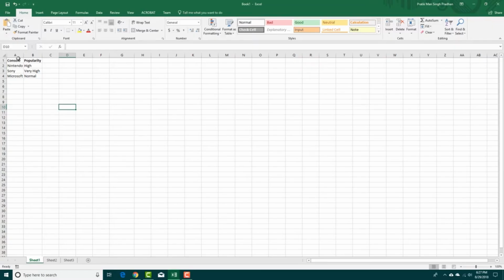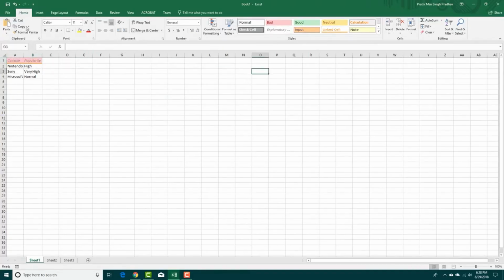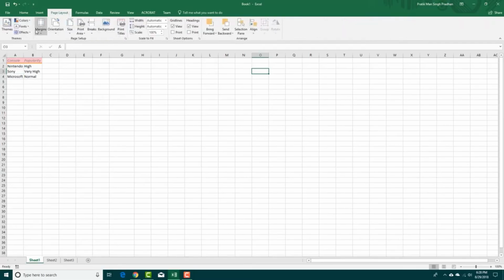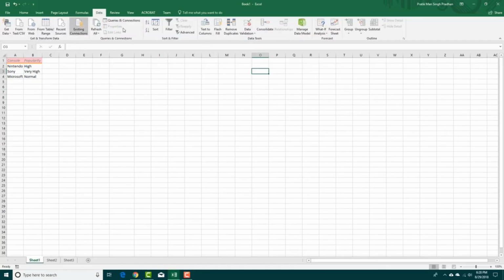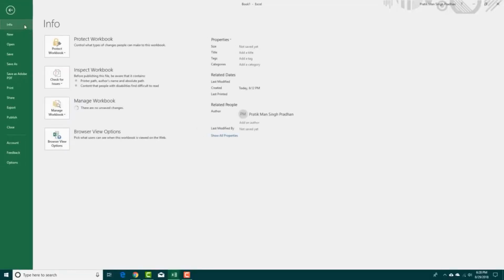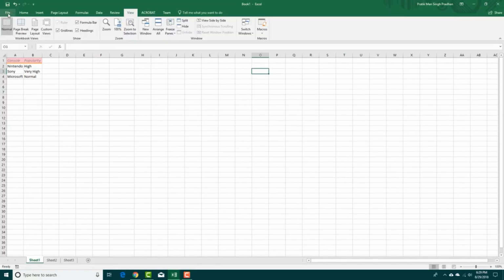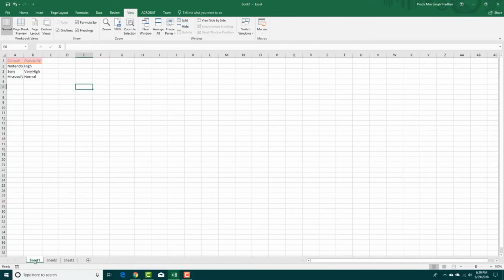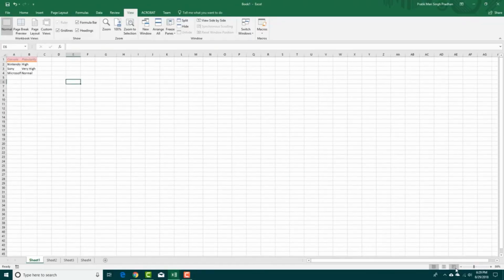MS Excel Tutorial Lesson 01 Excel Interface ( Tech Skill Lab )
In this tutorial, we will be discussing on Interface in MS Excel.